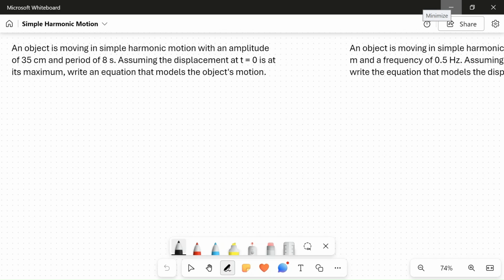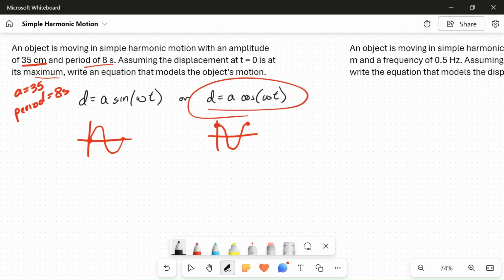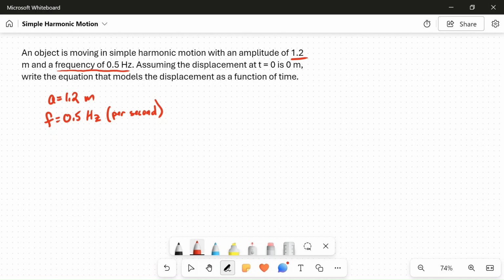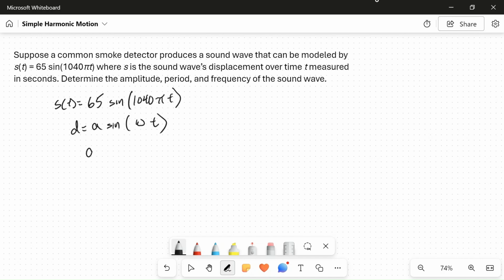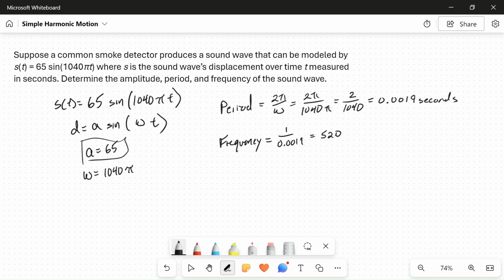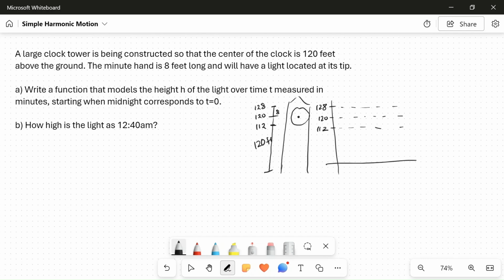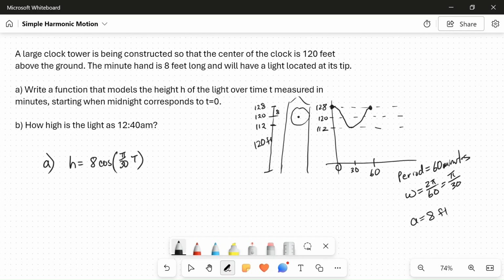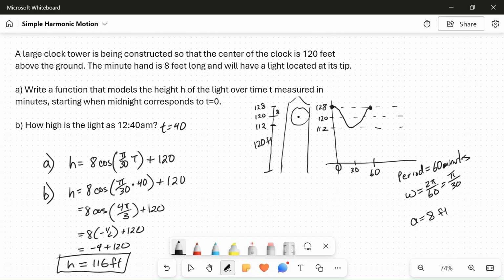Simple Harmonic Motion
Several examples involving simple harmonic motion.